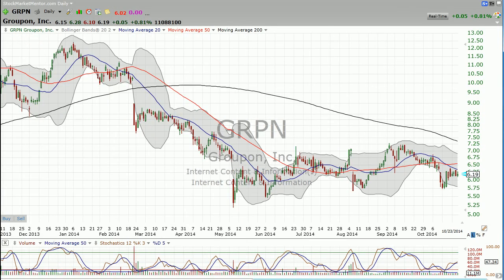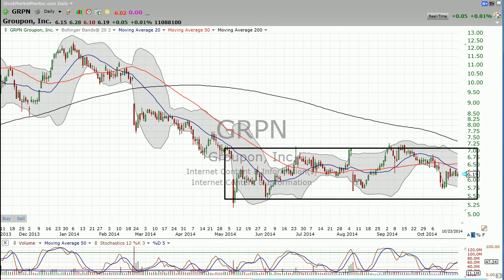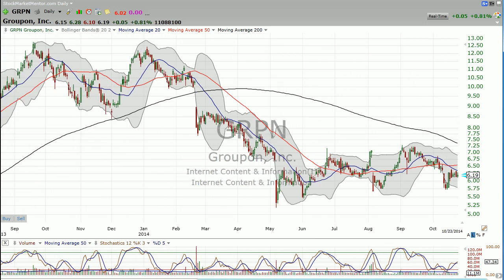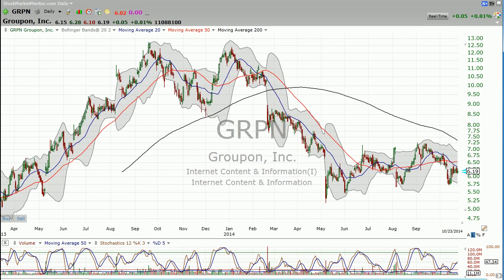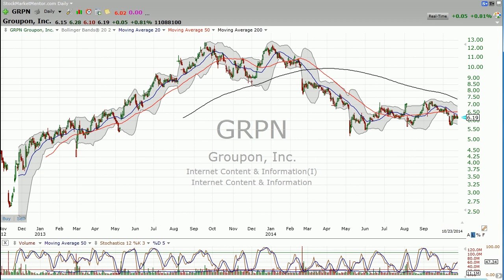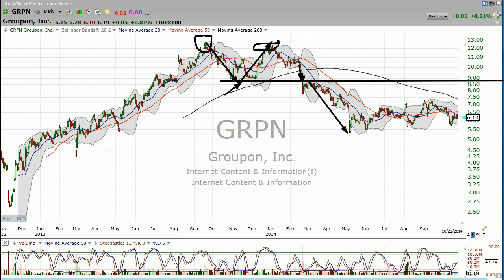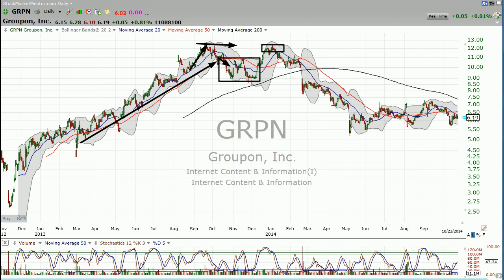Watch for this pattern. It's more common than you think. (October 23, 2014)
Watch for this pattern.  It's more common than you think. Stock Market Mentor